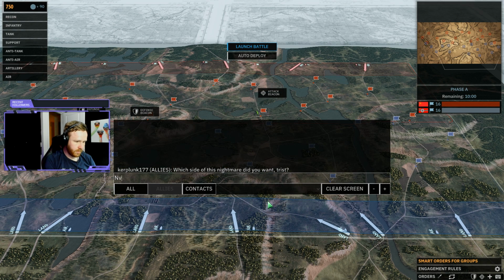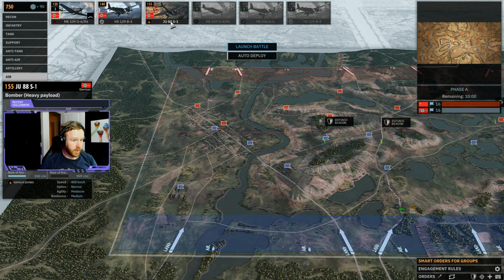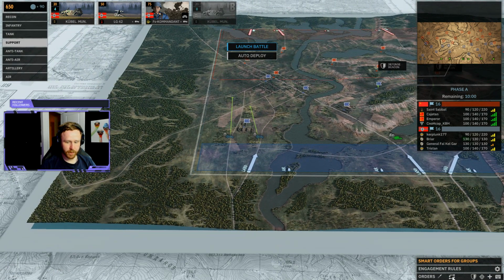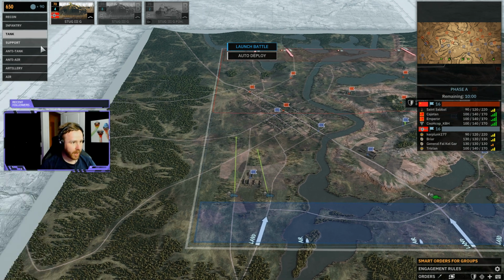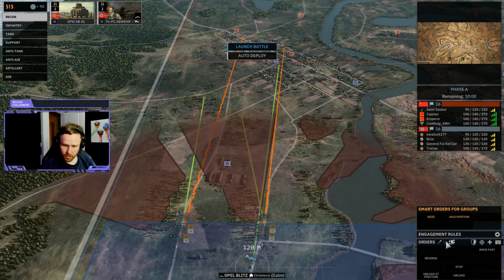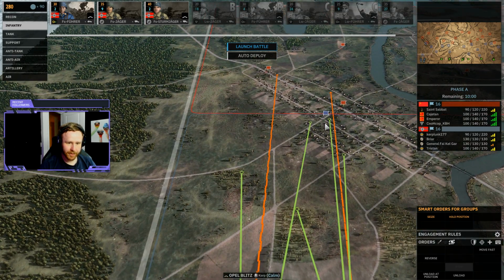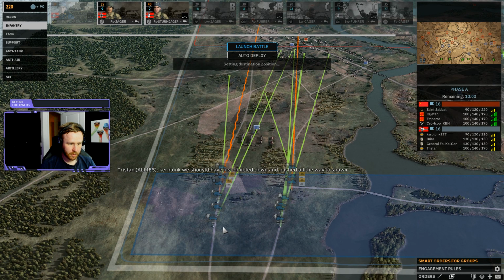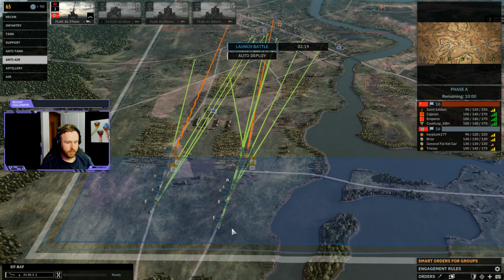First time using the 3rd Fallshirmjager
Really great div, having a lot of fun playing around with this.